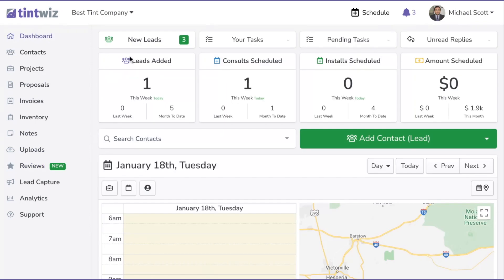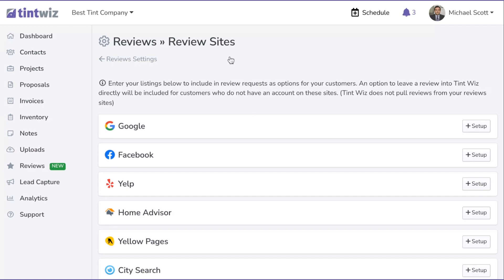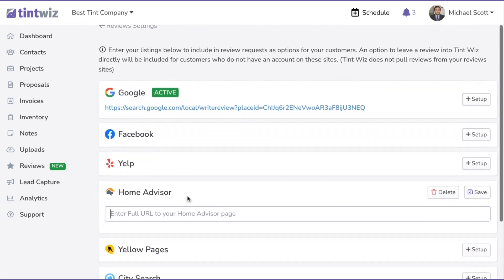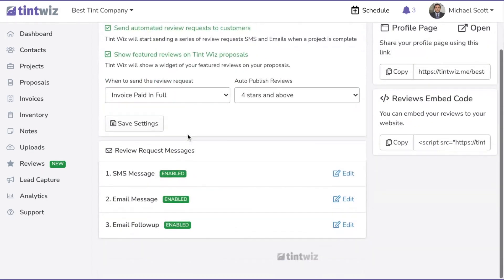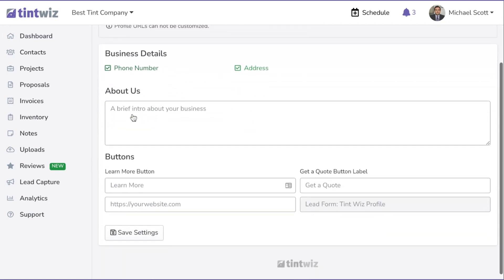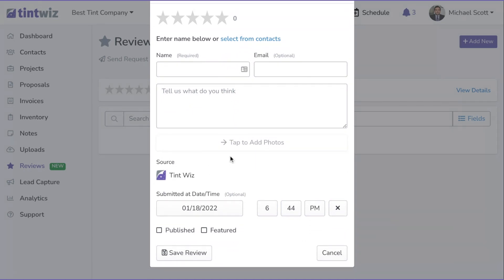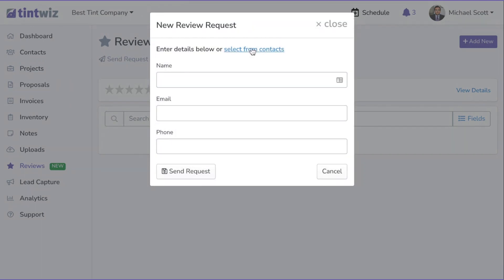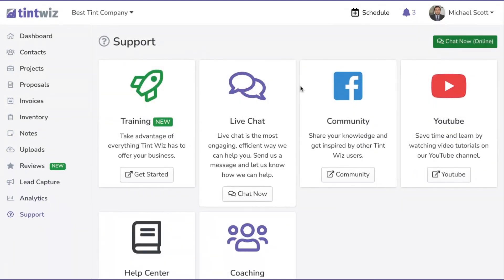Automatically Request Reviews From Clients | Window Tint Business Software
This video goes over how to enable automated review request feature in Tint Wiz, a CRM software for window tinters, paint protection, ceramic coating and more.